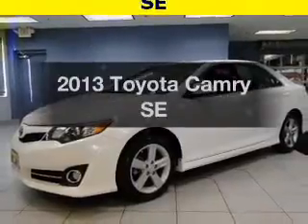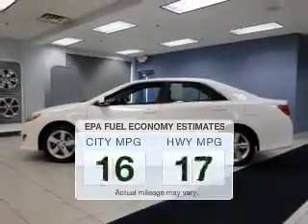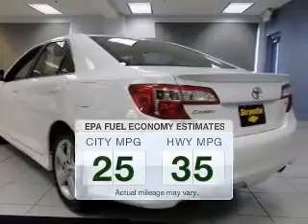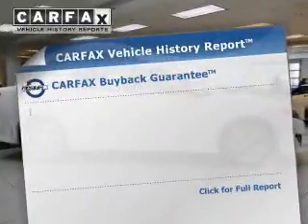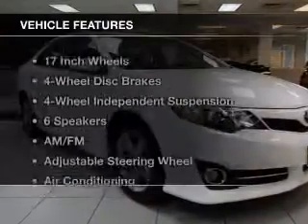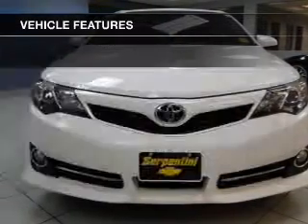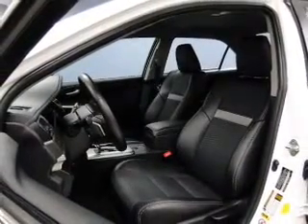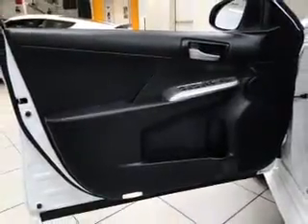2013 Toyota Camry - Strongsville OH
Year: 2013
Make: Toyota
Model: Camry
Trim: SE
Engine: 2.5 L, 4 cylinder
Transmission:
Color: White
Mileage: 42775
Address:
15303 Royalton Road